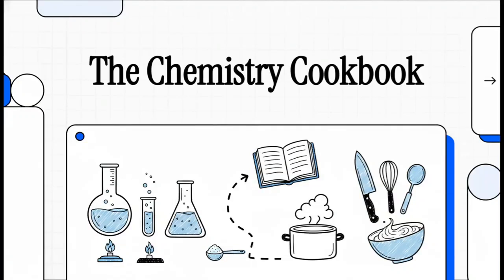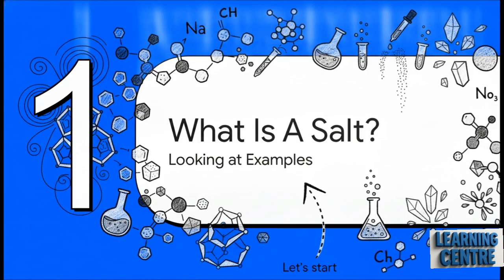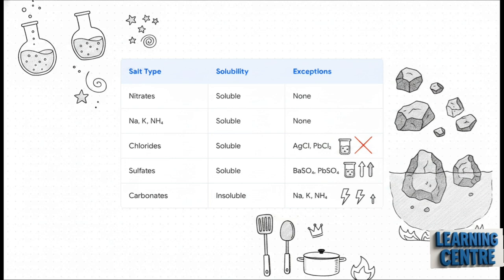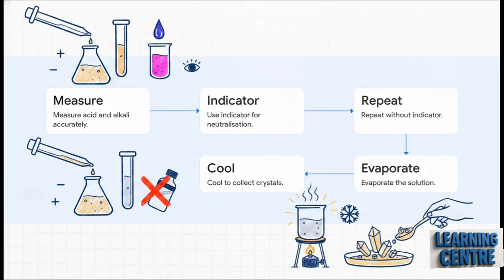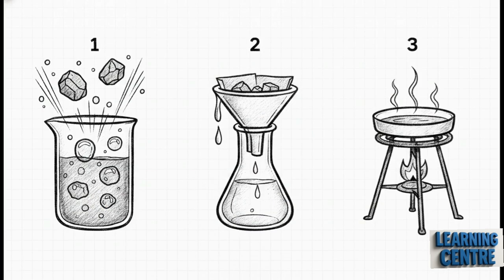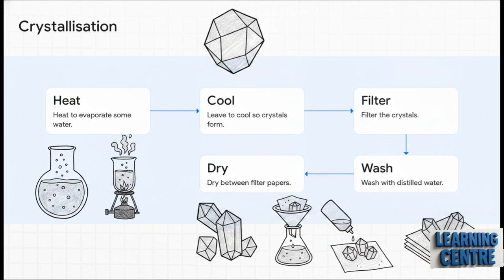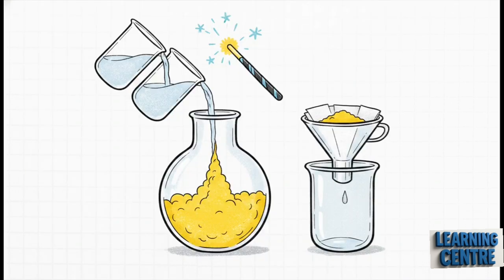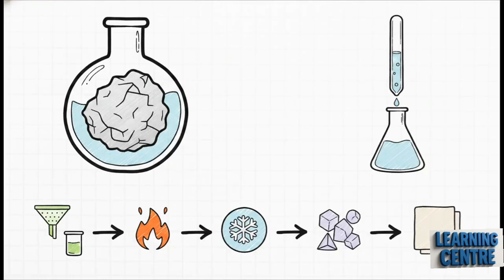Preparation of Soluble and Insoluble Salts Clearly Explained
Learn how chemists prepare soluble and insoluble salts using simple laboratory techniques. In this lesson, we explain the different methods of salt preparation, including reactions involving acids, metals, metal oxides, alkalis, and carbonates. You will also learn how insoluble salts are prepared through precipitation reactions and how crystals are obtained through crystallisation.
📚 Topics Covered: ✔ What are salts?
✔ Preparation of soluble salts
✔ Acid + metal reactions
✔ Acid + metal oxide reactions
✔ Acid + alkali (titration method)
✔ Acid + carbonate reactions
✔ Crystallisation process
✔ Preparation of insoluble salts by precipitation
✔ Solubility rules
This video is ideal for learners studying Chemistry and preparing for school examinations.